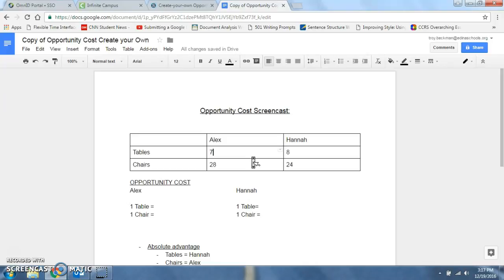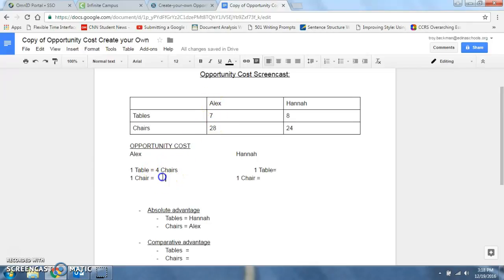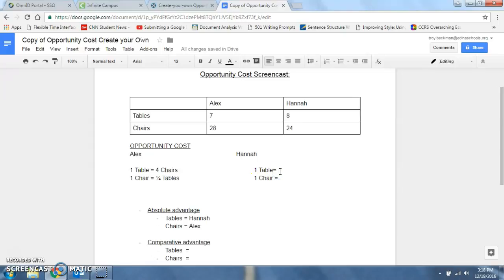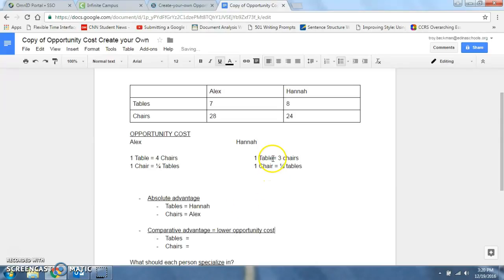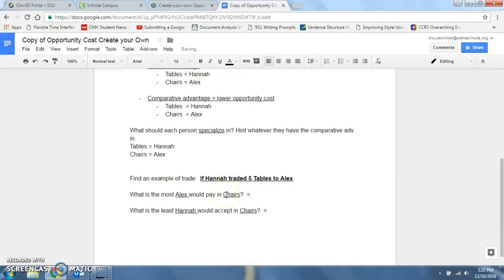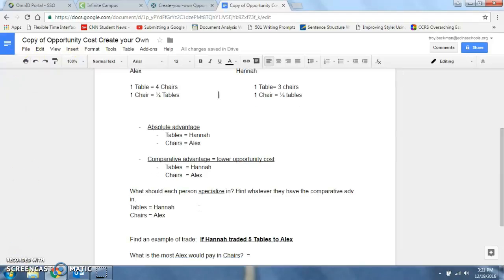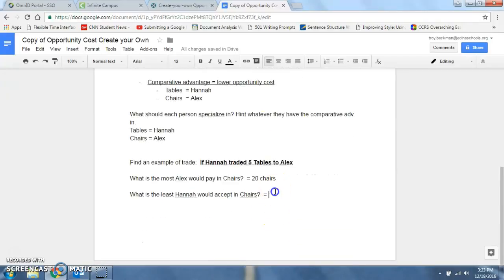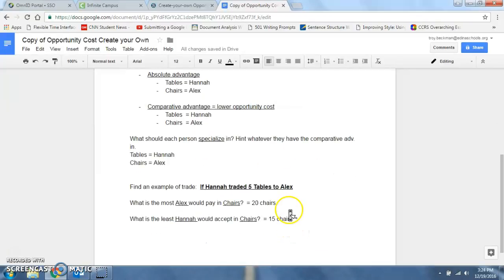Opportunity Cost and Trade